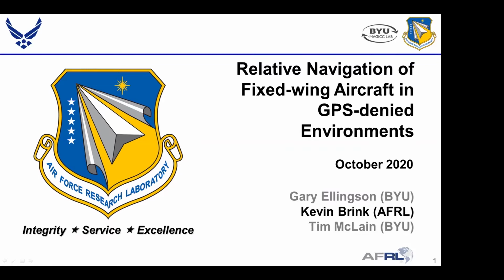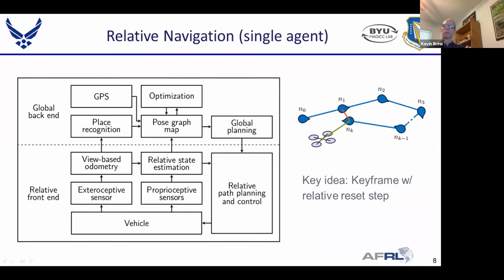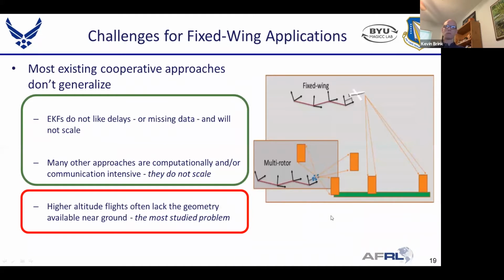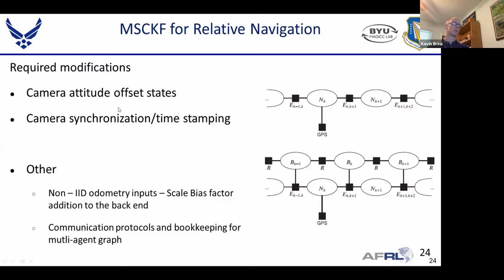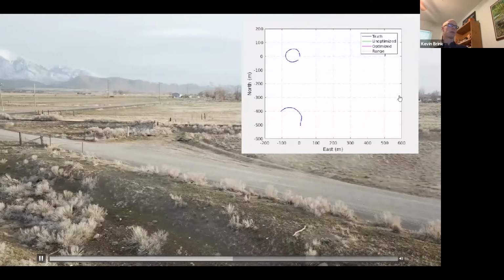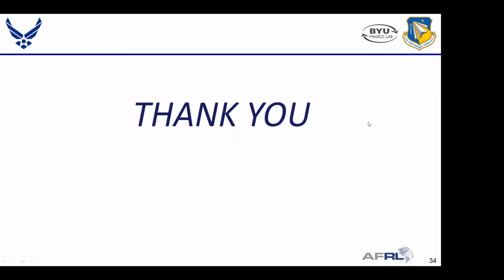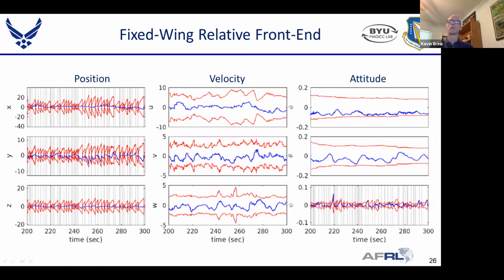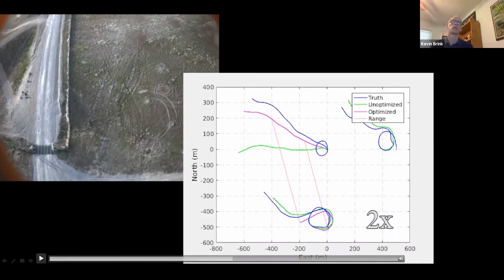Webinar: Relative navigation of fixed-wing aircraft in GPS-denied environments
Webinar recording for paper published in NAVIGATION, Journal of the Institute of Navigation, Volume 67, Number 2.

This work enables GPS-denied flight on fixed-wing UAS by accounting for fixed-wing-specific sensing requirements and using a methodology called relative navigation as an overarching framework. The development of an odometry-like, front-end, EKF-based estimator that utilizes only a monocular camera and an inertial measurement unit (IMU) is presented. The filter uses the measurement model of the multi-state-constraint Kalman filter. The filter also regularly resets its origin in coordination with the declaration of keyframe images. The keyframe-to-keyframe odometry estimates and their covariances are sent to a global back end that represents the global state as a pose graph. The back end is better suited to represent nonlinear uncertainties and incorporate opportunistic global constraints.We also introduce a method to account for front-end velocity bias in the back-end optimization. The paper provides simulation and hardware flight-test results of the front-end estimator and performs several back-end optimizations on the front-end data.